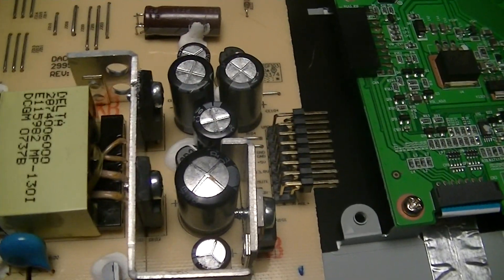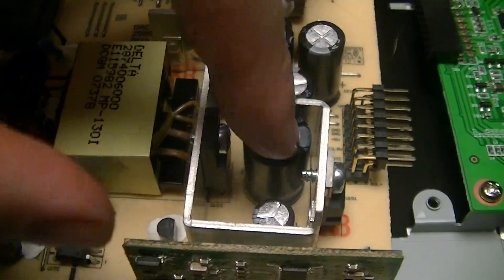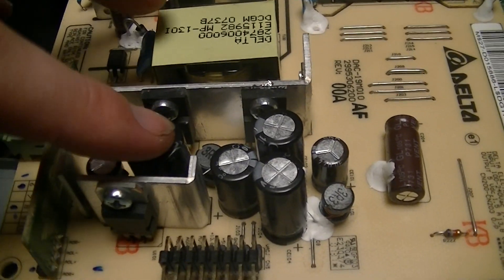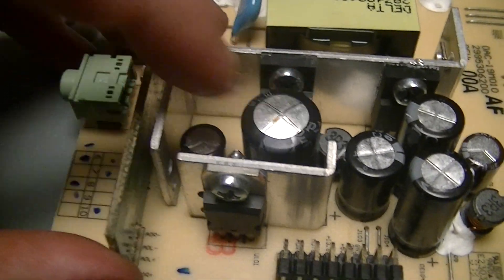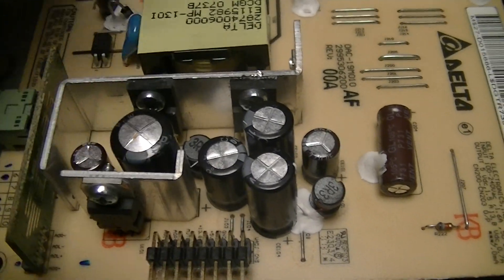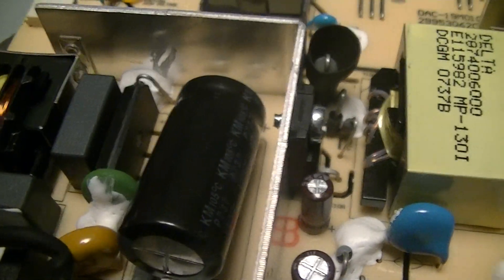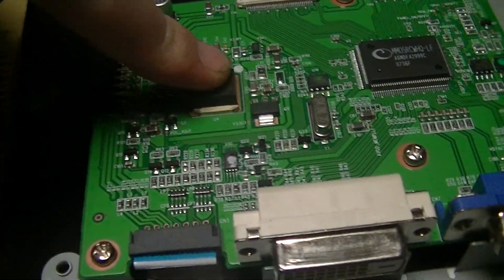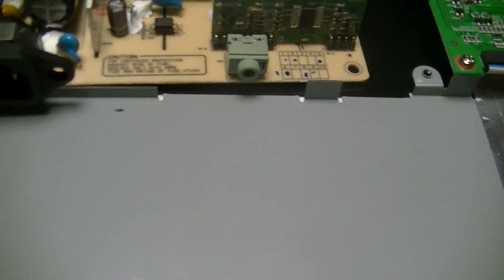Viewsonic monitor guts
Yet another consumer electronics trinket felled by shitty CrapXon capacitors.
Mains device you know the drill